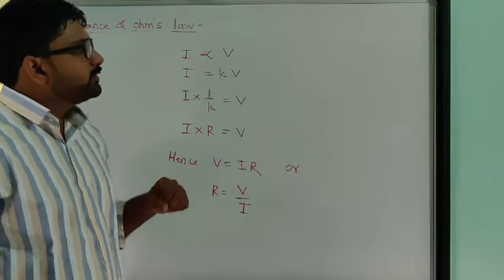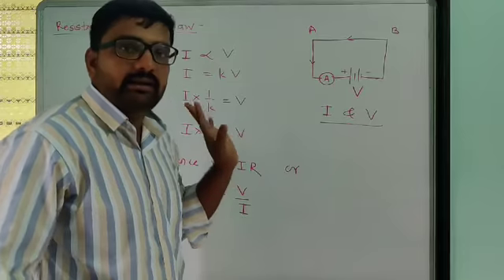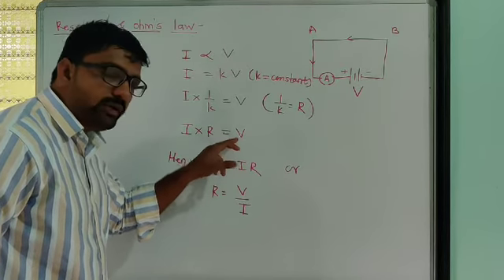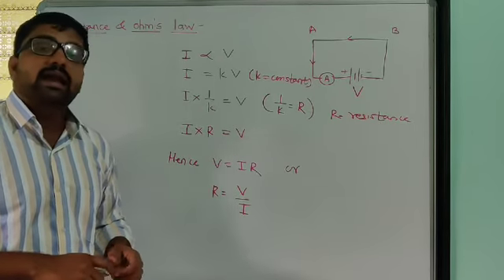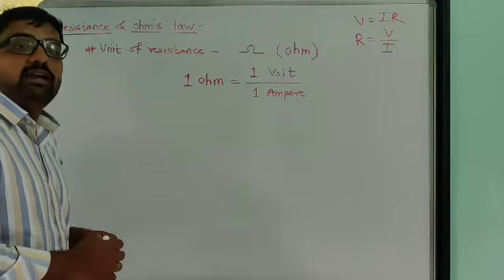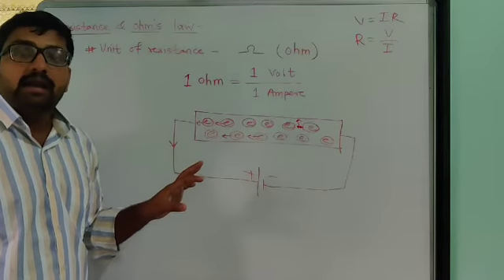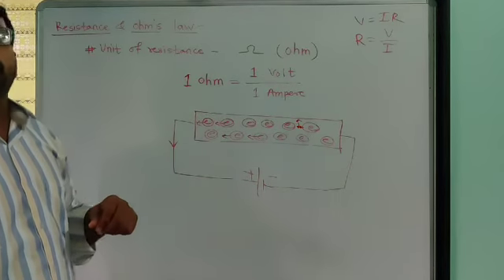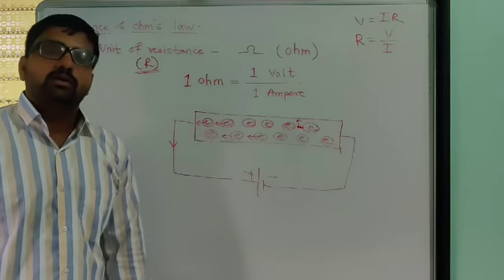Current electricity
Ohm's law and resistance